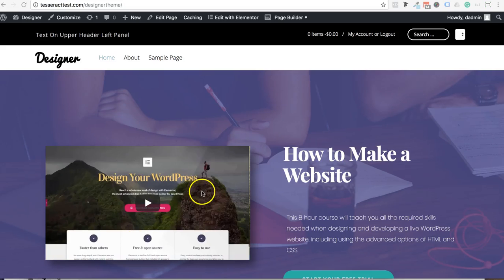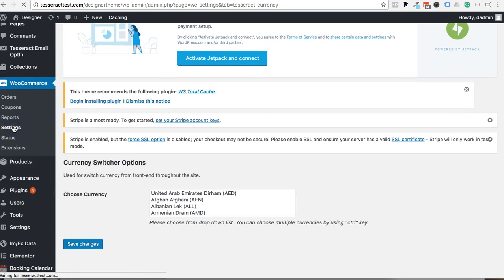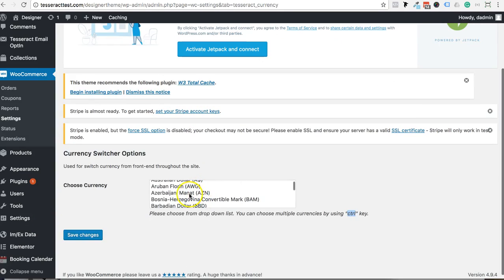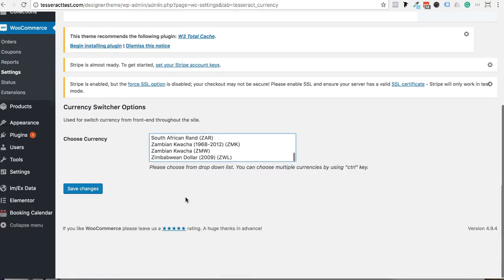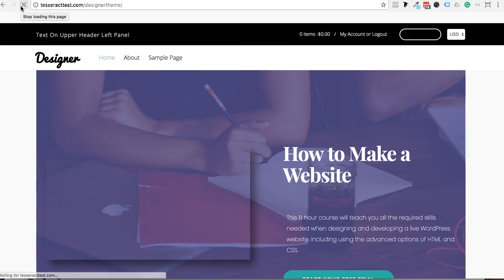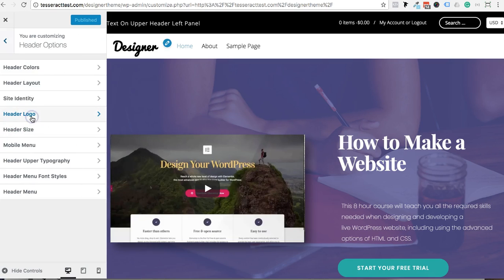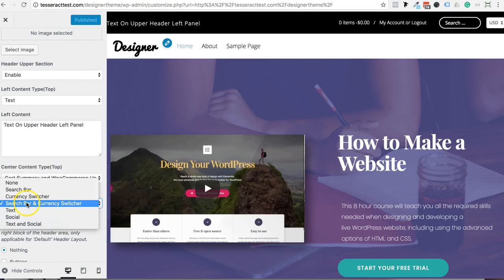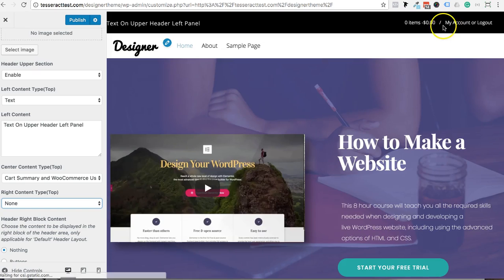Upper Header currency drop down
Tesseract Designer Theme